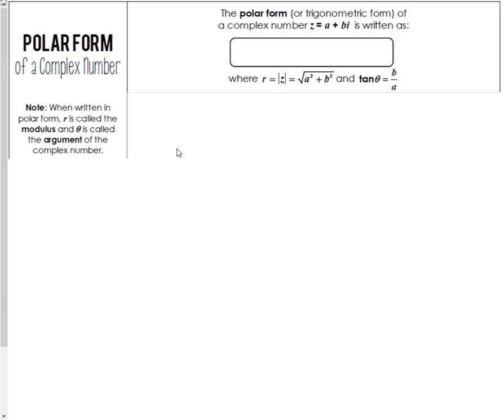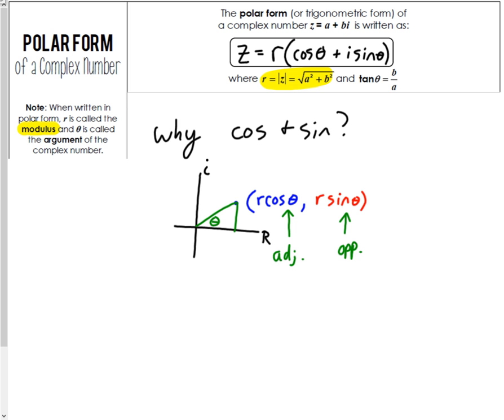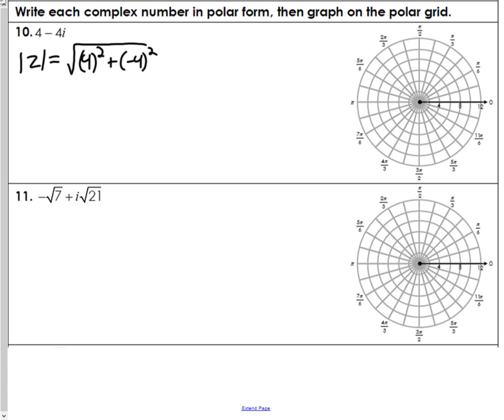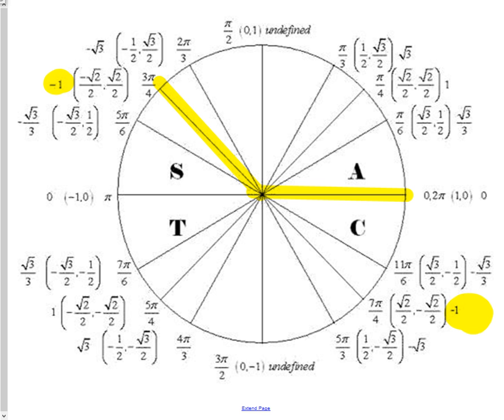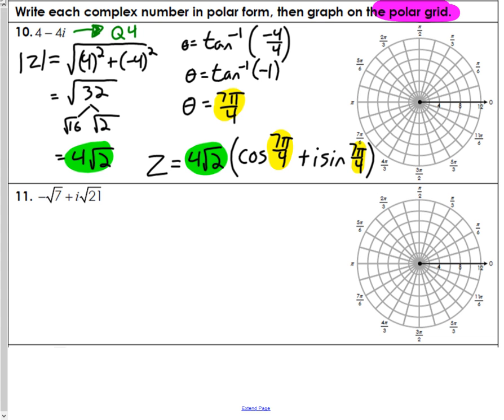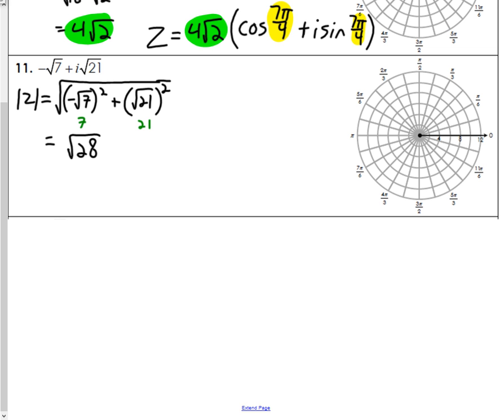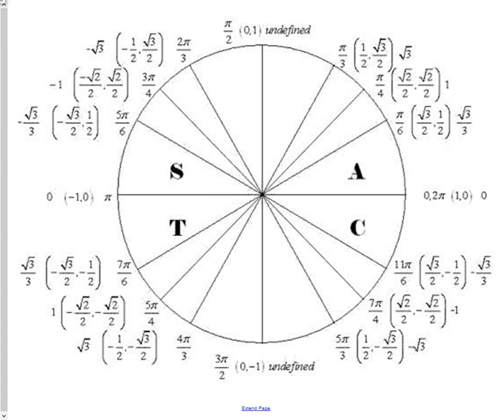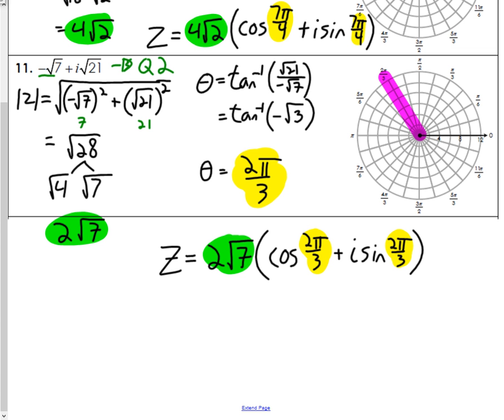PC09009 The Polar Form of a Complex Number